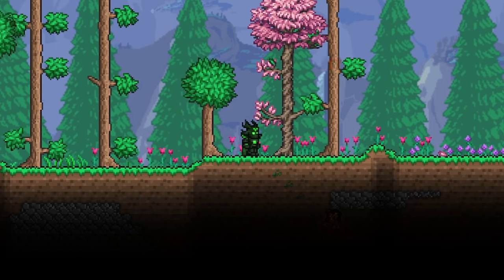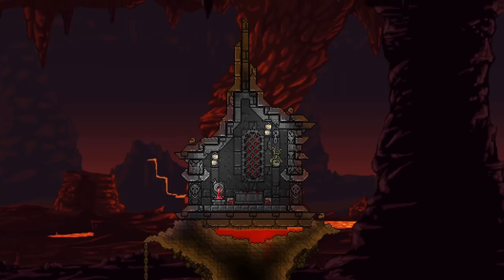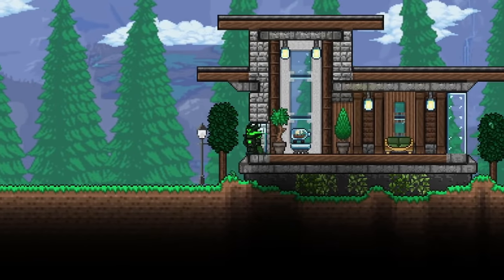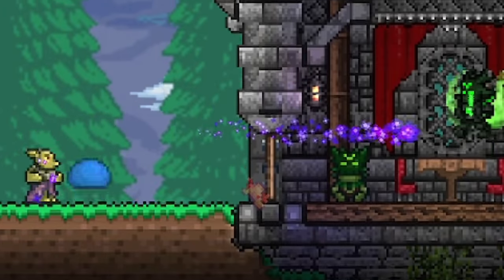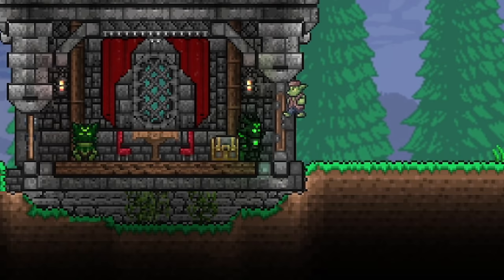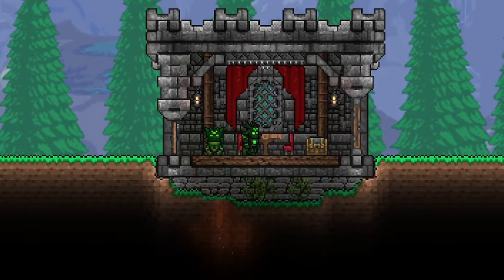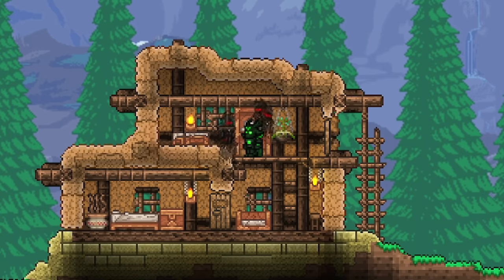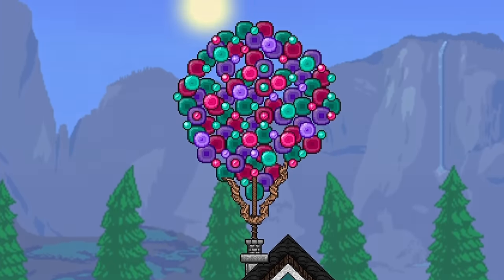How to make your houses Safer! | Terraria 1.4.3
Today, I show you some tips and tricks to make your house safer from enemies and invasions. From zombie proofing to traps, this video will help you keep your npcs safe, with some fun house designs to boot!